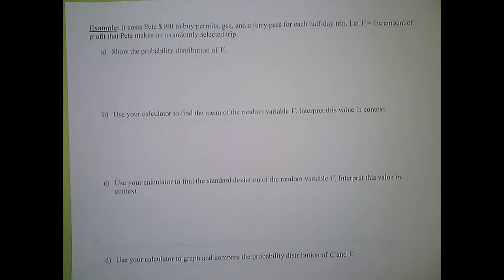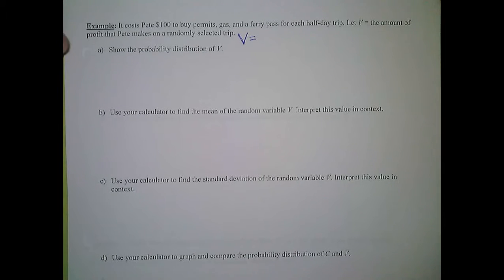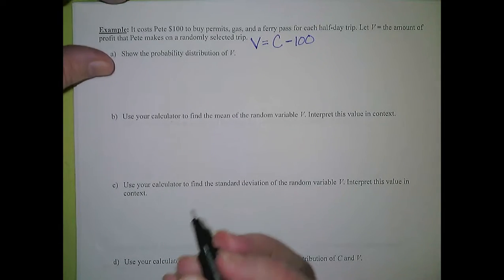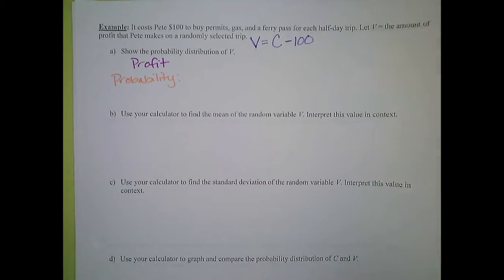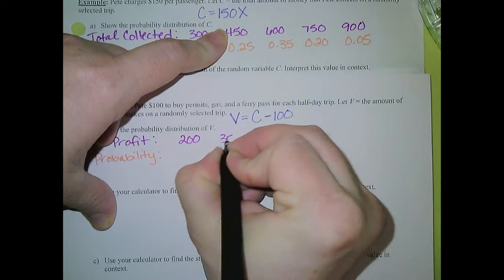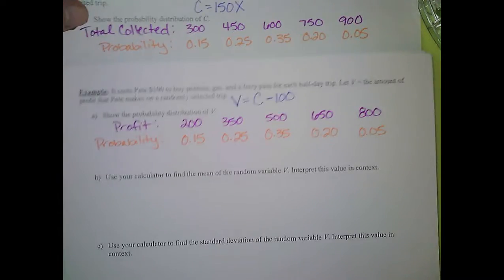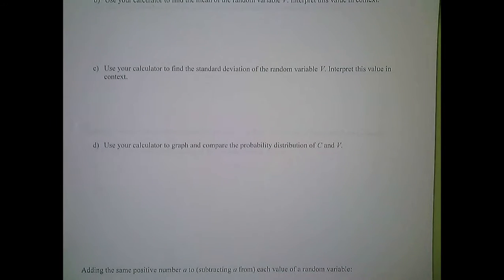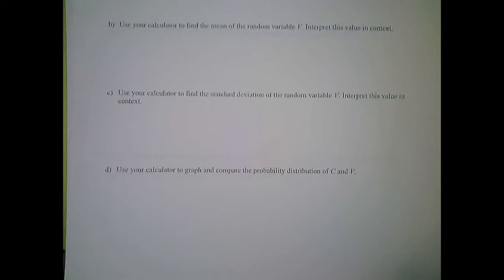Linear Transformations - Part 4